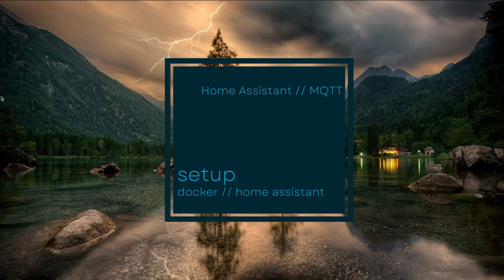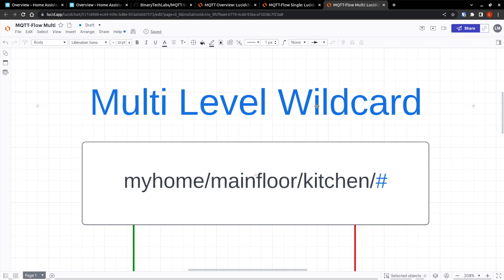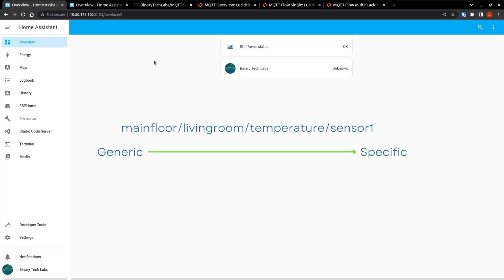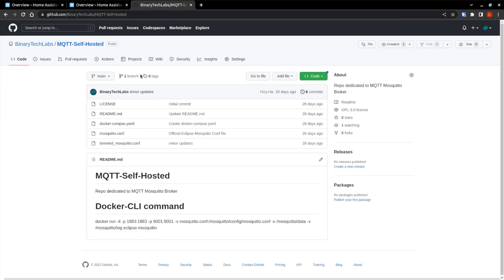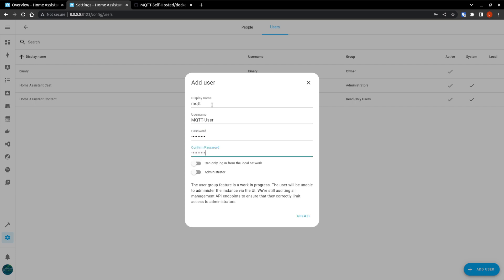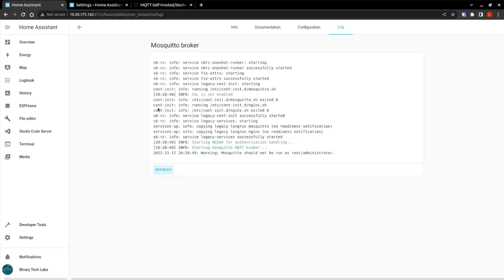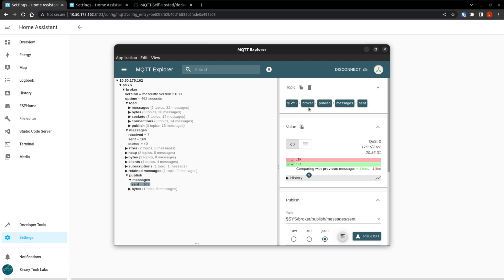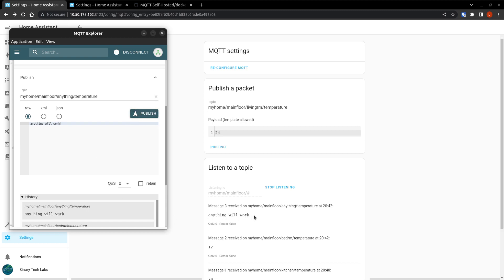Easily set up MQTT on Home Assistant: Add-On or Self-Hosted? (Deep Dive How-To)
** @ 05:19 there is an error, it will not match the humidity line! Sorry

How do you install an MQTT Broker? The video will also show you how to use Docker to self-host, as well as the Home Assistant add-on.  I'll also go through a testing tool that I use to test my configurations in a variety of environments.

⏱️ TIMESTAMPS
0:00 Intro
1:45 Background
11:35 Self Hosted
23:07 Home Assistant
27:07 MQTT Explorer

Welcome to Binary Tech Labs, where we provide tutorials and reviews on Home Assistant, IoT devices, Raspberry Pi and other Single Board Computers, as well as other topics.